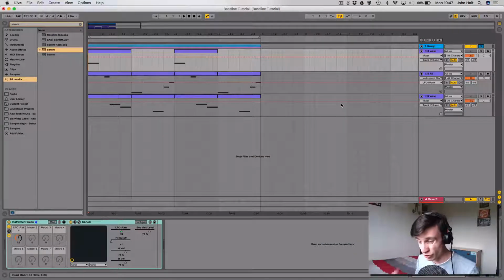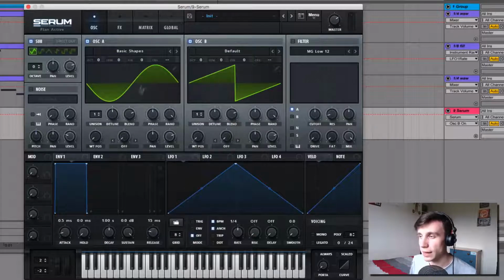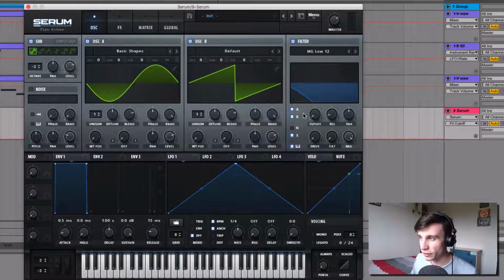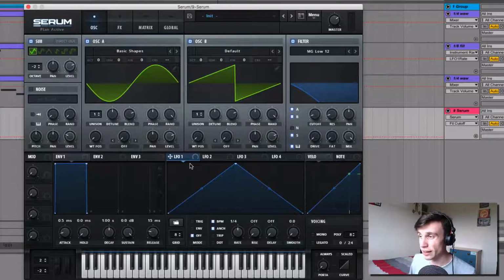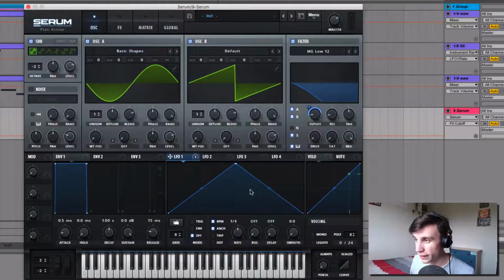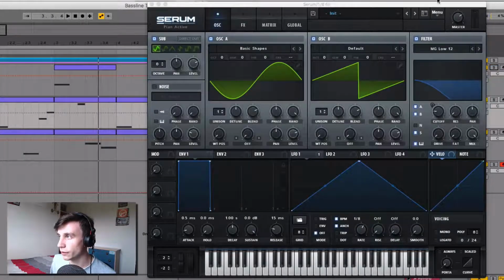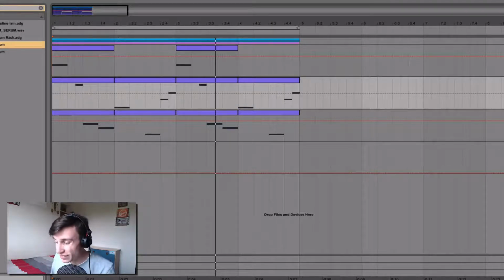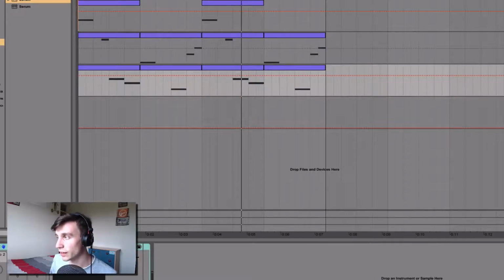'Chris Lorenzo' Style Bass - Sound Design Tutorial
This sound design tutorial is going to walk you through how you can create a bass line in the style of artists like Chris Lorenzo, Skepsis and more. This is a beginners tutorial, so doesn’t go too in depth and is easy to follow along with.

I’ll be using Serum as my synth, and Ableton Live as my DAW. You can get Serum on pay monthly